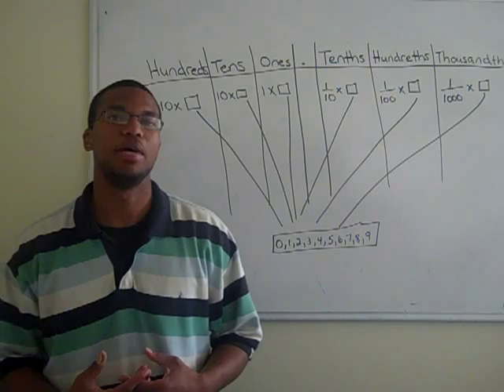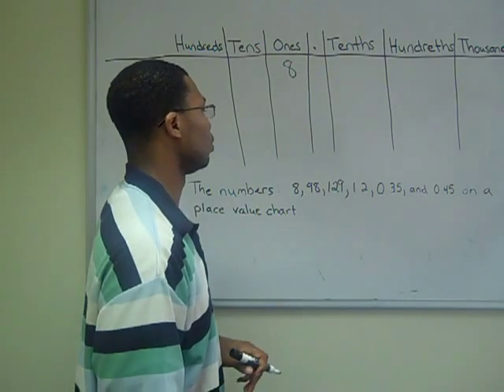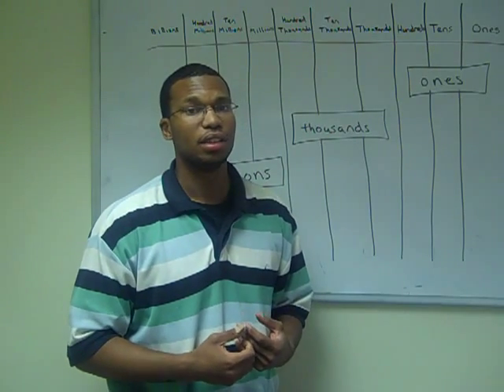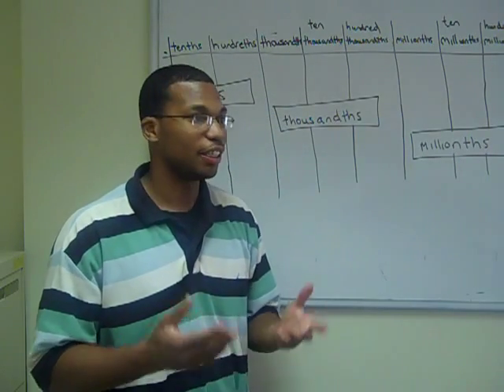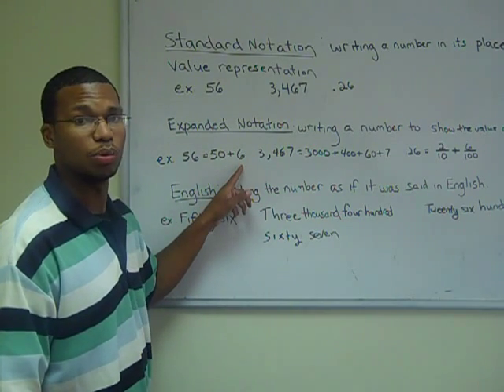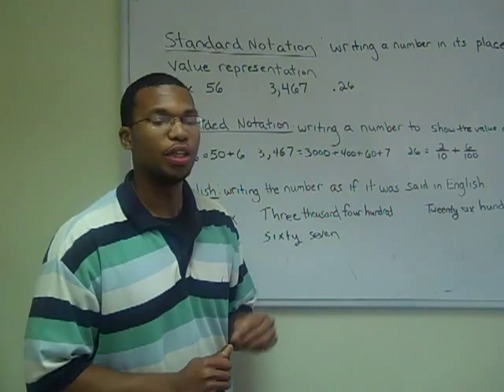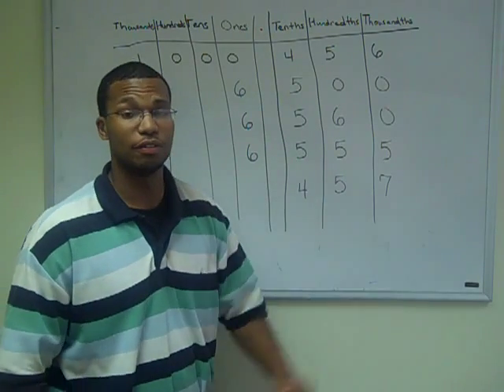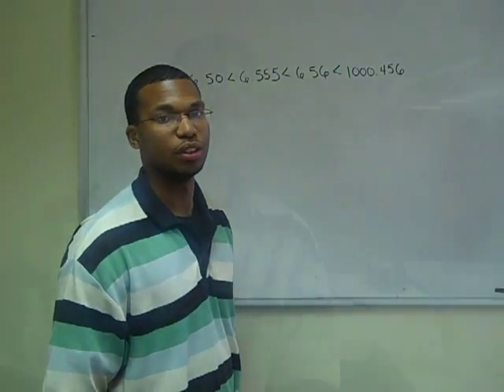Least to Greatest: Putting Decimals in Order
This lesson is designed to familiarize you with the concepts behind analyzing decimals. After completion of this lesson, one should be able to successfully determine which decimals are larger or smaller.